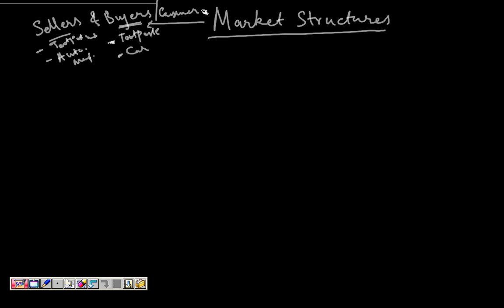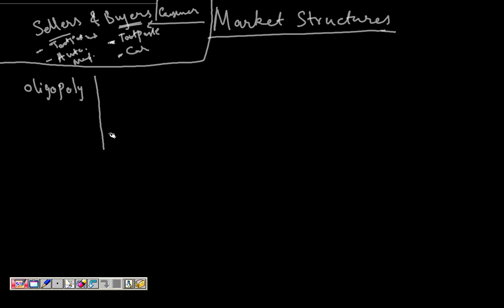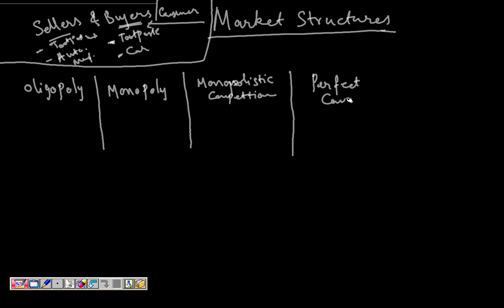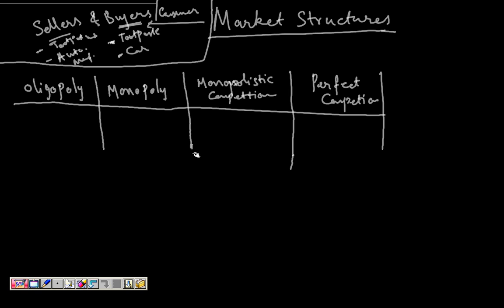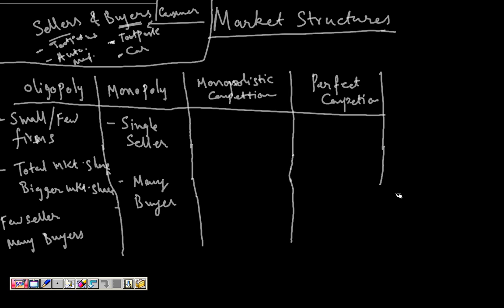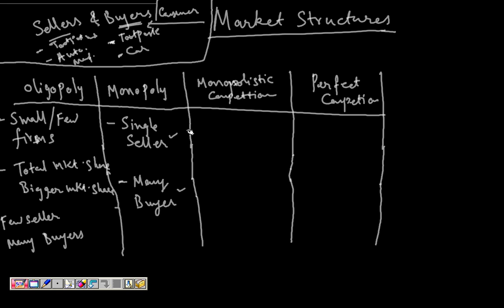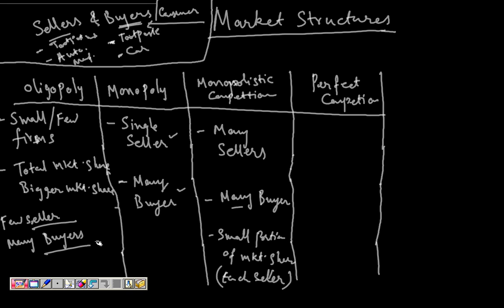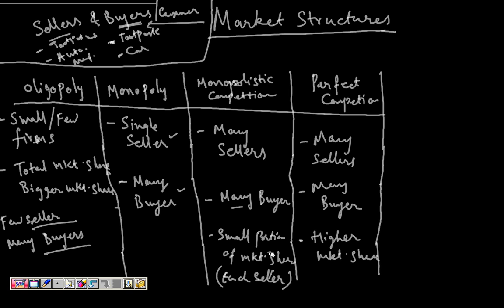Types of Market Structures in economy.avi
Learn about oligogpoly , monopoly , monopolistic competition , perfect competition , olipsnomy , monopsony . with examples ...